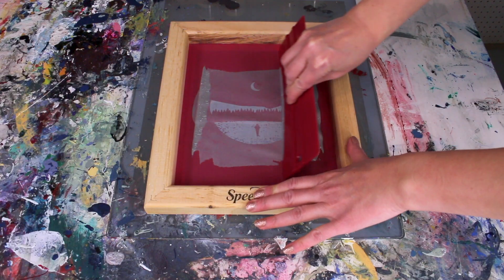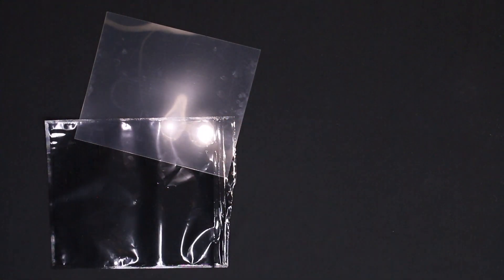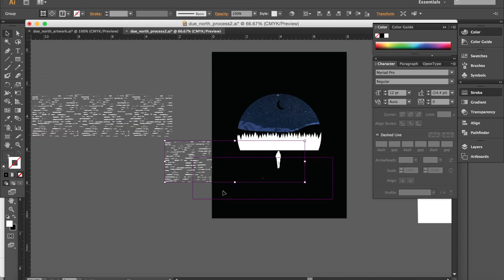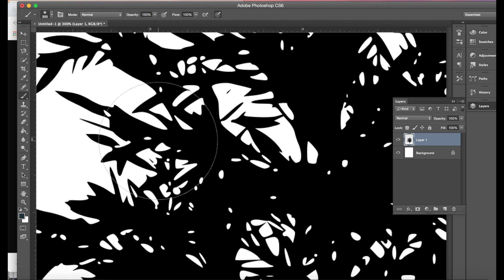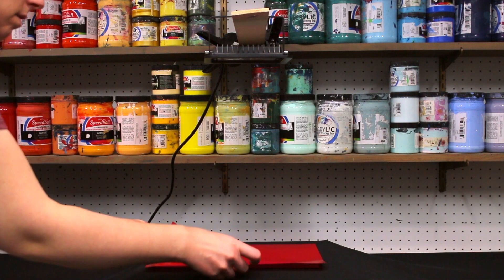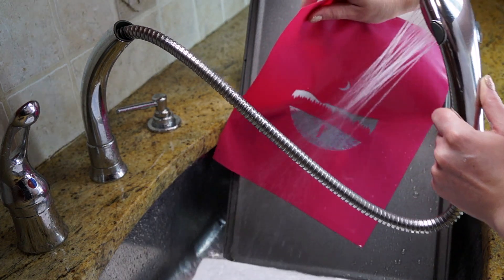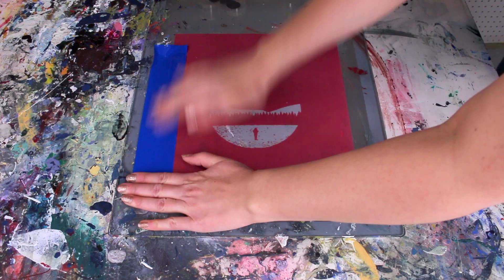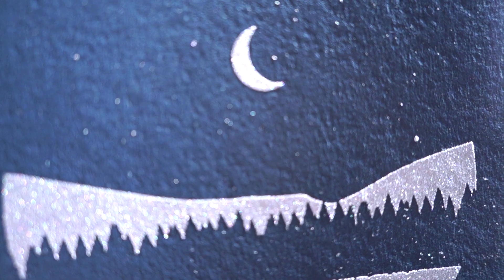Using Your Speedball Speed Screens Kit to get Printing!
Join Speedball Demo Artist and professional printmaker, Christina Jacobs (Arsenal Handicraft), to see how quickly and easily you can go from design to print with Speedball's Speed Screens Kit.  Not only does Christina highlight how to get the most out of all the items included in this convenient and inexpensive kit, she provides some really fanastic tips to keep your frustrations low and your creativity high as you quickly create permanent photographic stencils without having to pre-mix emulsion or coat a screen!

Music Credit
Song:  Float
Artist:  [ocean jams]